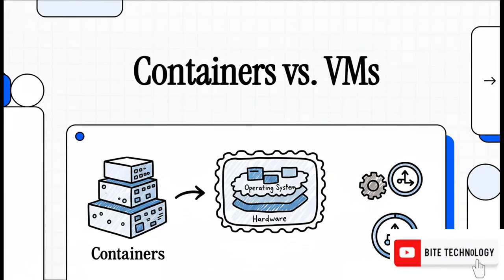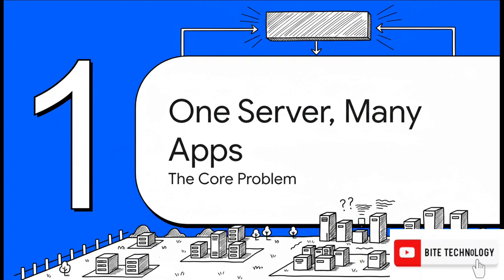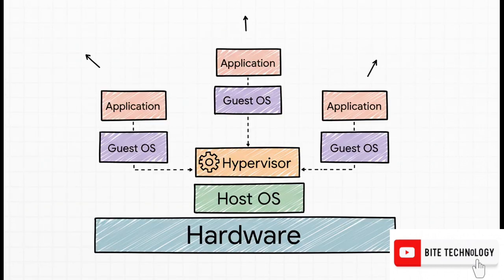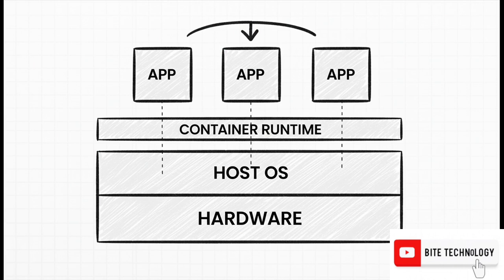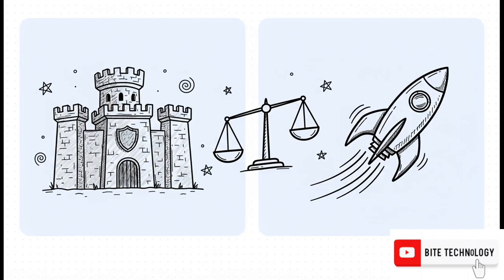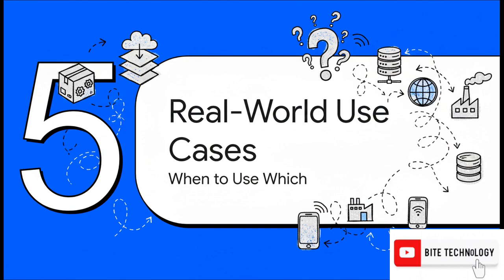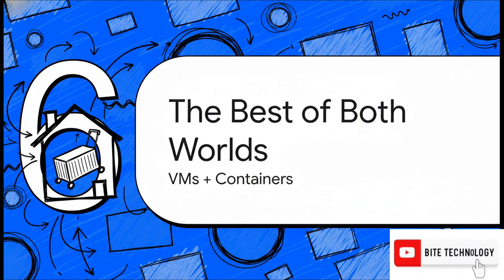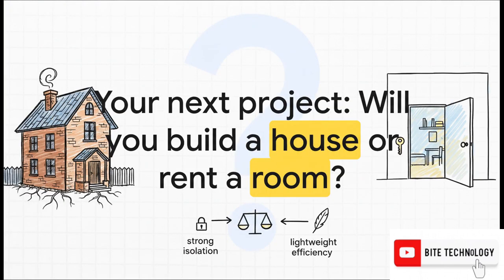The Architecture of Modern Deployment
In this video, we break down the fundamental differences between Containers and Virtual Machines (VMs) to help you decide which is right for your next project.

The Core Difference: Architecture
A Virtual Machine (VM) emulates an entire physical computer, meaning each VM includes its own full Guest Operating System, application code, and virtualized hardware like CPU and RAM. VMs run on a software layer called a hypervisor.
In contrast, containers are much more lightweight. Instead of a full OS, they package only the application and its dependencies while sharing the host OS kernel. They run on a container runtime, such as Docker.

Performance and Scalability
• Size: VMs are typically GBs in size because of the full OS, whereas containers are usually only MBs.
• Startup Time: Containers can start in seconds or milliseconds, while VMs often take minutes to boot.
• Efficiency: Because containers do not duplicate the OS for every instance, they allow for near-native performance and more efficient CPU and memory usage. For example, running 10 microservices as VMs requires 10 OS instances, while running them as containers only requires one OS.

Security and Isolation
VMs provide stronger security isolation because they isolate at the hardware level with separate kernels. This makes them ideal for multi-tenant environments or sensitive workloads like those in banking or government sectors.

Containers offer moderate isolation at the process level using features like namespaces and cgroups. However, they carry a shared kernel risk—if the host kernel is compromised, all containers on that host could be affected.
• Use Virtual Machines when you need to run different OS types (like a Windows app and Linux database) on the same server, or when hosting legacy applications that require specific compliance standards.
• Use Containers for microservices, DevOps automation, and CI/CD pipelines where rapid scaling and portability are essential.

The Hybrid Approach
It is important to note that these technologies are not always competitors. In modern cloud architectures, it is very common to run containers inside VMs. This setup allows you to leverage the security isolation of a VM with the speed and scalability of containers.

Simple Analogy: To visualize this, think of the physical server as empty land. A Virtual Machine is like building a full house on that land, complete with its own plumbing and foundation. A container is like a room inside that house—it’s faster to set up and shares the main infrastructure (the OS), but it still provides its own dedicated space.